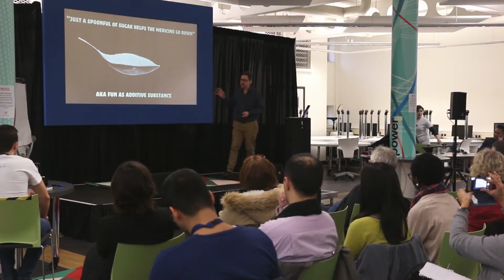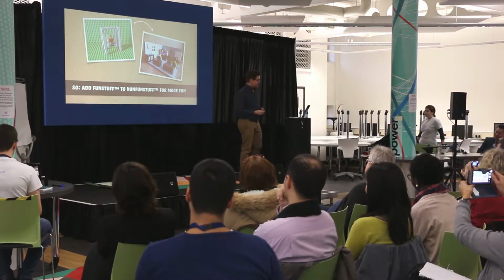Remix Play: Sebastian Deterding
“Fun is just another word for learning.” This
statement is not from from some lofty edutech
startup brochure with the inescapable stock
image of smiling Millennials pointing excitedly at
some nondescript laptop. It is the conclusion of
game design doyen Raph Koster’s bestselling
book, A Theory of Fun for Game Design. But if
that’s the case, why is learning often anything but
fun? And what might we learn from people like
Koster in making it more so?
This talk teases out what structural and
contextual features make learning in games
and formal schooling alternatively engaging and
unengaging, and what lessons educators may
draw from that.